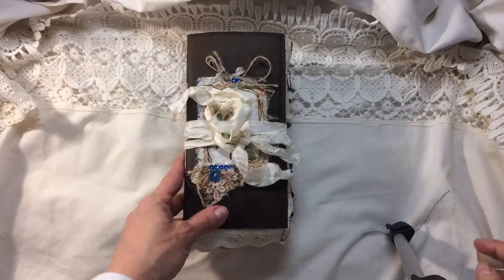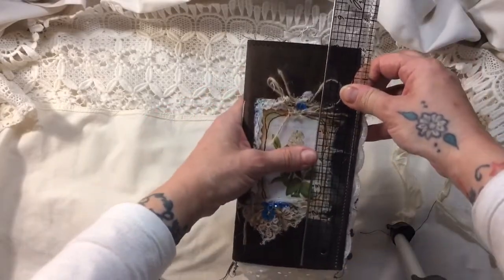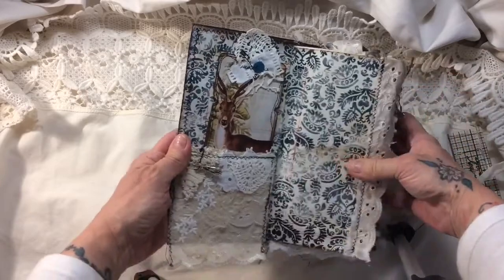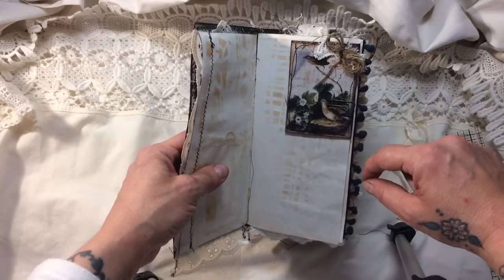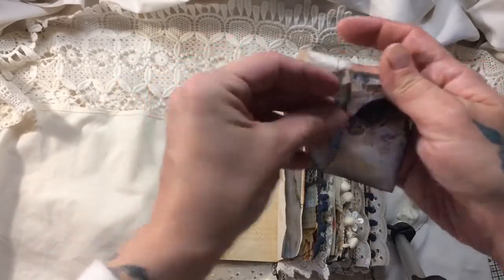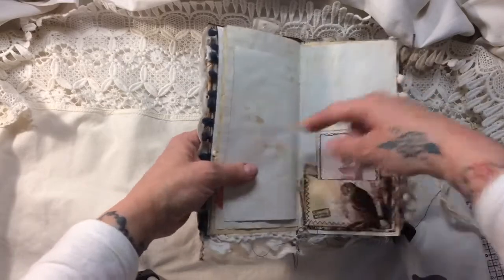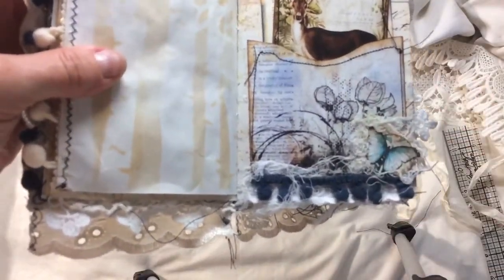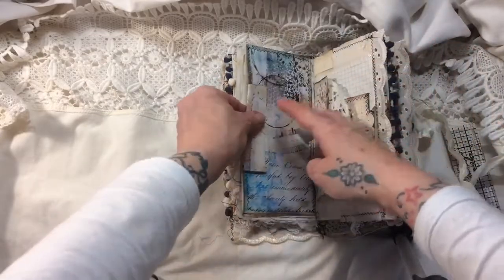Rustic woodland theme t/n style junk journal, and Arty maze d/t project for March ,part 1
I’ve used Arty maze t/n style and regular size “ woodland walk journal kits.
. Regular size woodland walk journal kit
Tn woodland walk kit by Arty maze